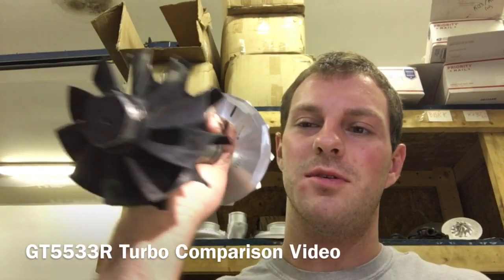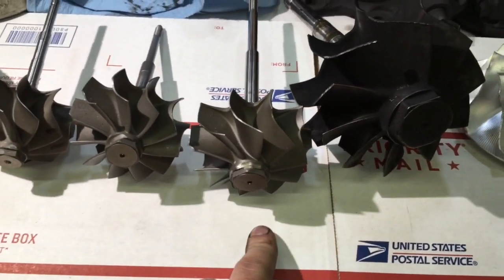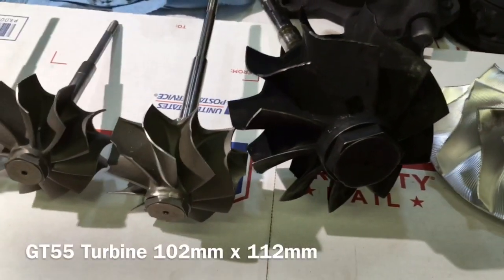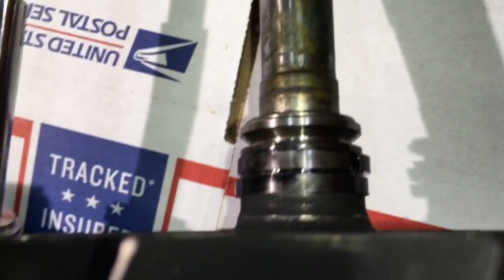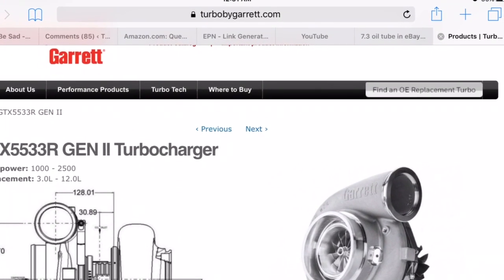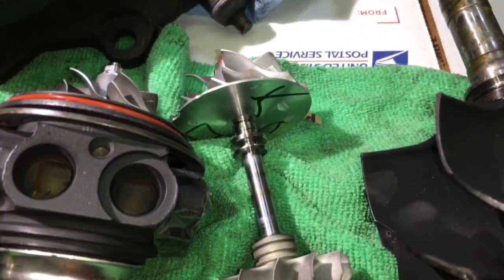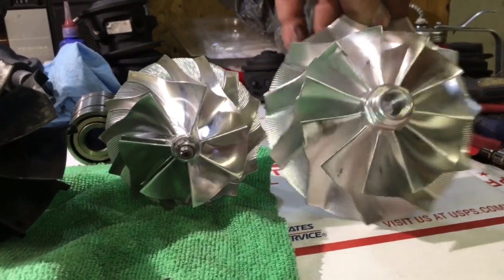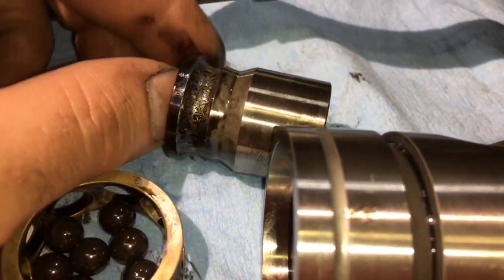GTX5533R 2500 HP !!!